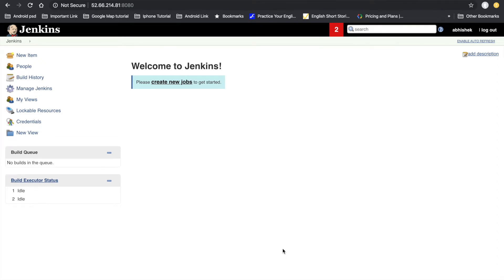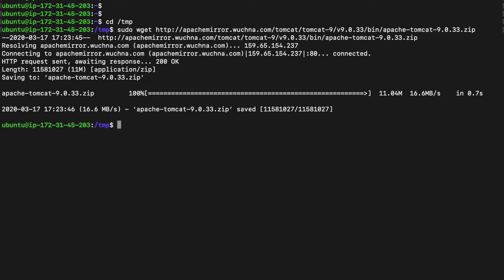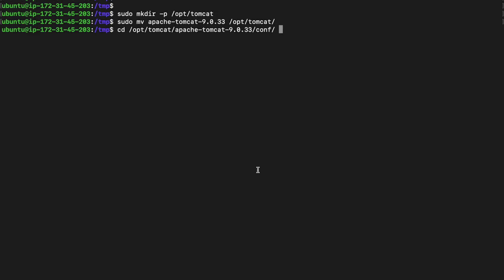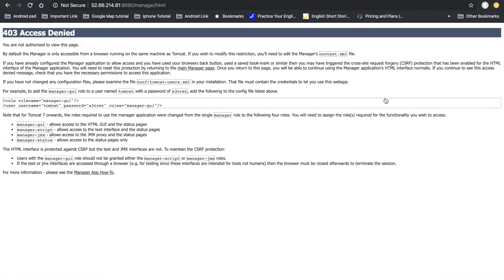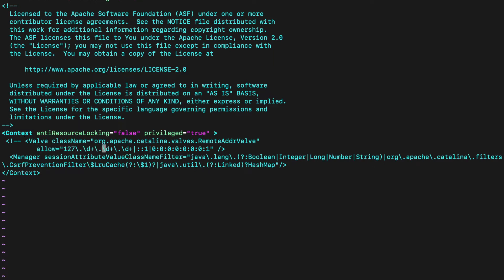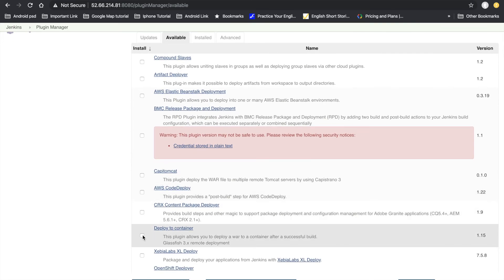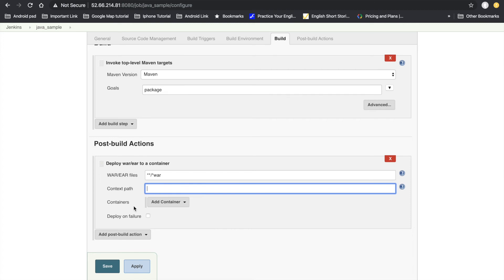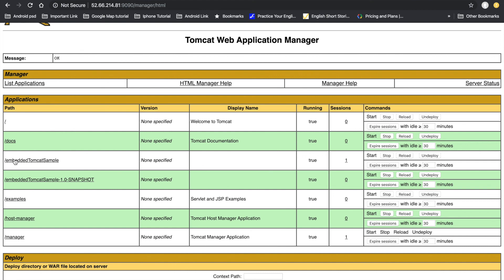DevOps tutorial : Install Tomcat Server 9 and Deploy war file into Staging server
Hello Friends ,

Welcome to DevOps training ,

In this session we will learn how to install tomcat 9 on Ubuntu Server and deploy a war file into staging server.

Below is the steps to install the tomcat 9 on ubuntu server.

sudo apt install unzip wget
cd /tmp
unzip apache-tomcat-*.zip
sudo mkdir -p /opt/tomcat
sudo mv apache-tomcat-9.0.33 /opt/tomcat/
cd /opt/tomcat/apache-tomcat-9.0.33/conf/ Change the port because Jenkins running on 8080
sudo vi server.xml // and change the Port to as per your requirement.
cd /opt/tomcat/apache-tomcat-9.0.33//bin/
sudo chmod +x *
/opt/tomcat/apache-tomcat-9.0.33/bin/startup.sh.  // To Start the tomcat Service
/opt/tomcat/apache-tomcat-9.0.33/bin/shutdown.sh. // To Stop tomcat service .
Provide ID and Password for tomcat
cd /opt/tomcat/apache-tomcat-9.0.33/conf
vi tomcat-users.xml

403 Access Denied on Tomcat 8 Manager App without prompting for user/password
cd /opt/tomcat/apache-tomcat-9.0.33/webapps/manager/META-INF
vi context.xml  // Remove the commented value